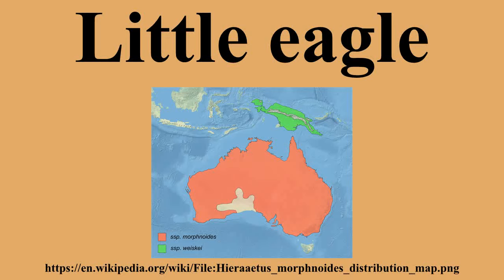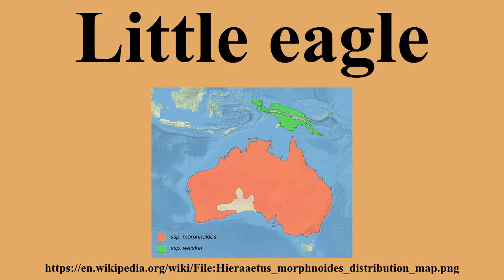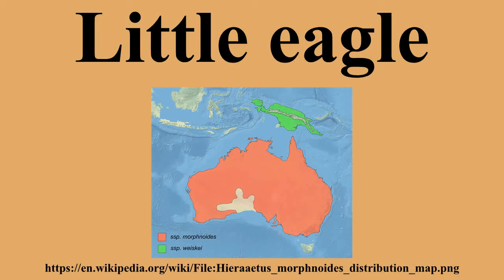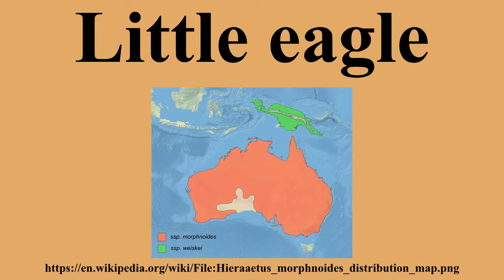Little eagle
Ad-free videos.

The little eagle is a very small eagle native to Australia, measuring 45–55 cm in length and weighing 815 g – roughly the size of a peregrine falcon.It tends to inhabit open woodland, grassland and arid regions, shunning dense forest.It is a near relative of both the Palearctic booted eagle and the massive but now extinct Haast's eagle of New Zealand.

---Image-Copyright-and-Permission---
About the author(s): Lars Falkdalen Lindahl
---Image-Copyright-and-Permission---